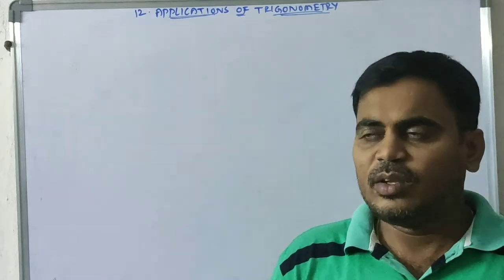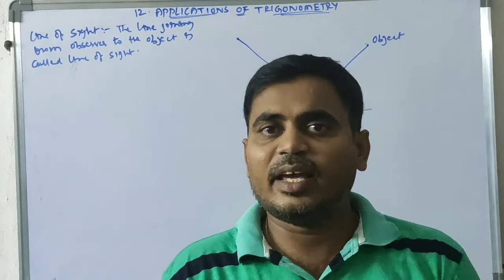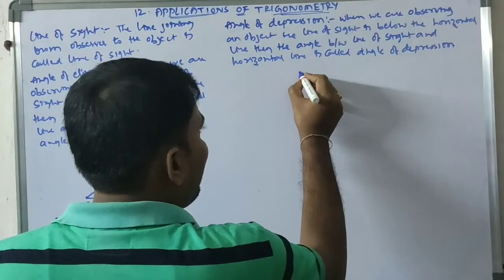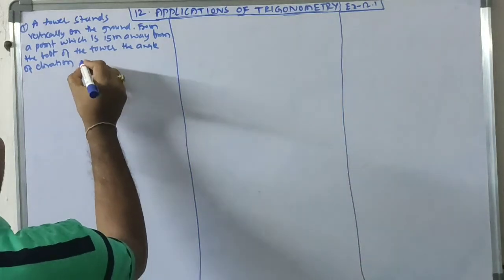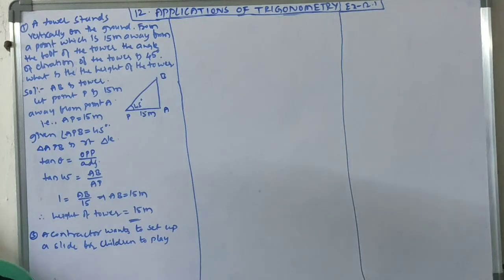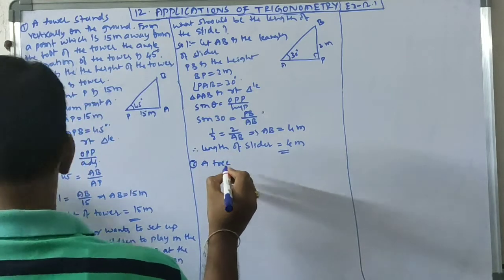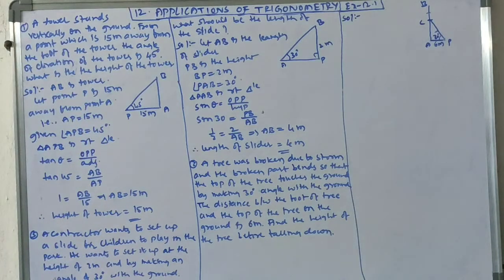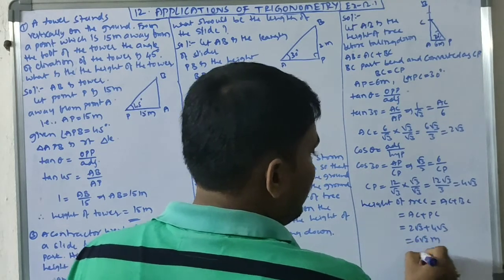APPLICATIONS OF TRIGONOMETRY/PART-1/CLASS 10